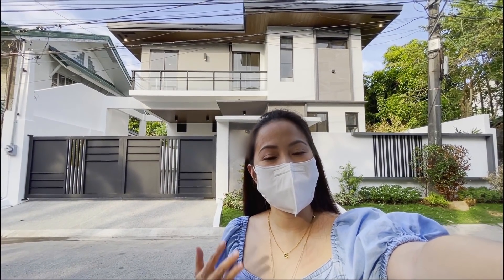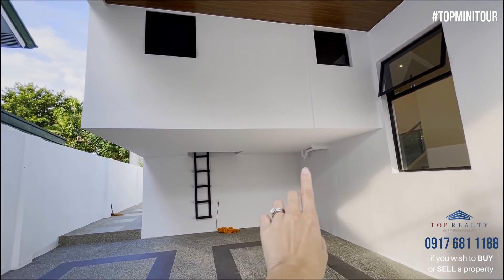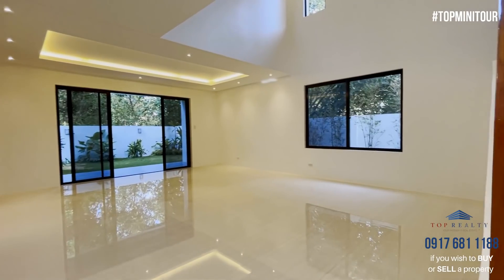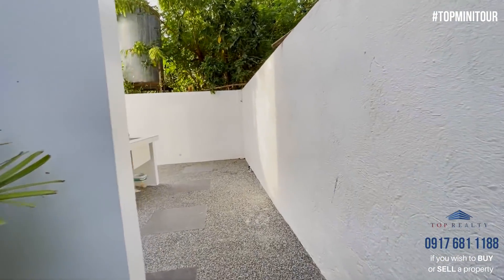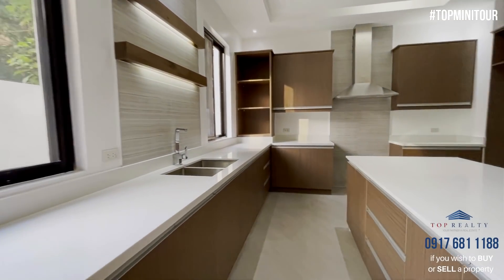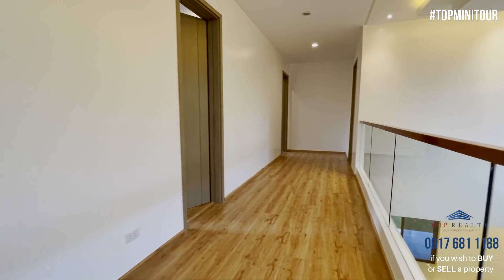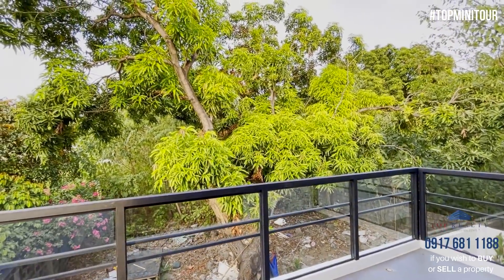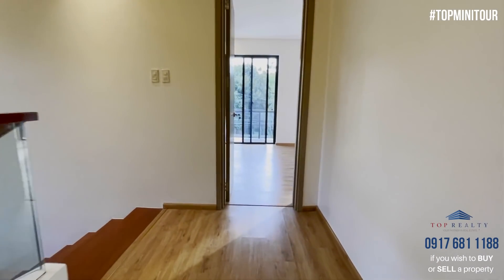Quality Brand New House for Sale in Parañaque City | House Tour | Top Mini Tour 03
Join us as we tour you in this 5-bedroom brand new modern home inside a private village in Parañaque City. This beautiful home consists of quality finishes and thoughtfully designed features that you will surely love.

Code : DS882027
Category : For Sale
Unit : Five Bedroom (5BR)
City : Paranaque City
Size :  LA : 350 sqm FA : 485 sqm
Parking  : 4 Car Garage
SOLD

Details of the Property:
•   With Separate Maid’s and Driver’s room
•   Provision for Pool

We are Your Partner in Real Estate🤝